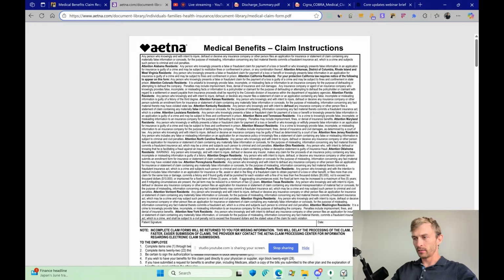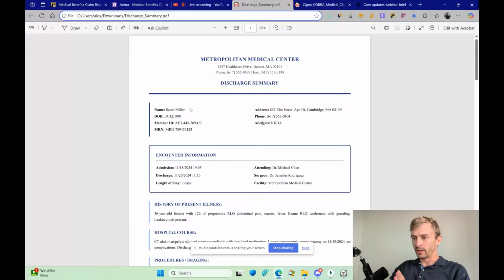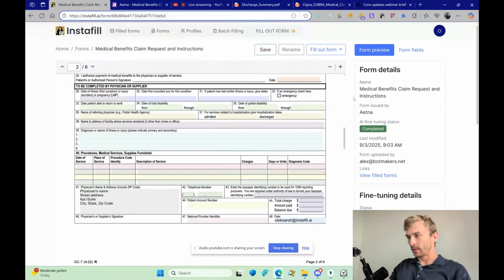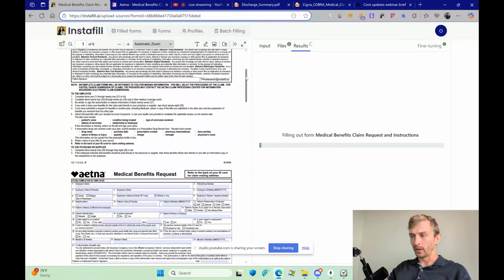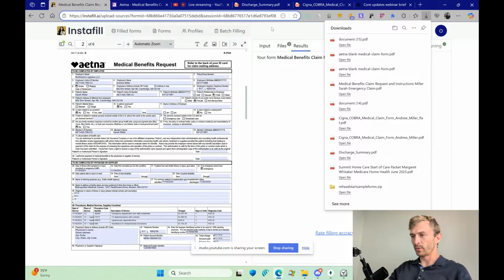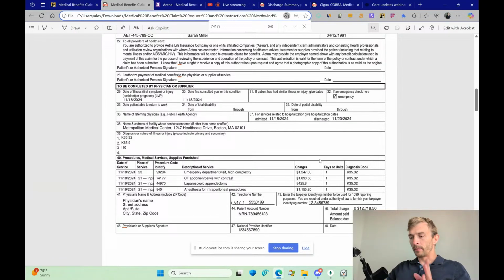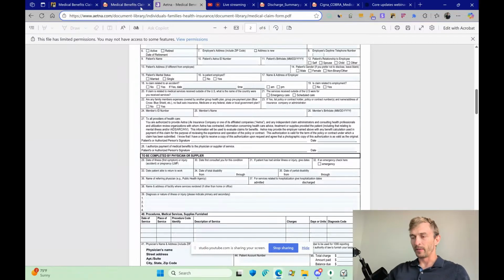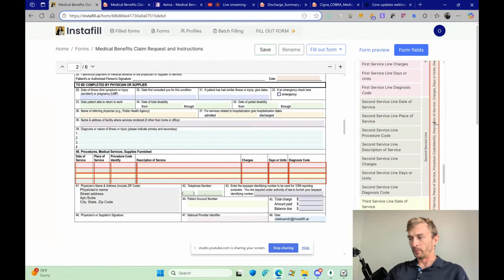Instafill.ai August 2025 Core Updates Review (live demo)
In this webinar, we’ll walk through the core updates we released in August on Instafill.ai and show how to use these improvements effectively in real workflows.

What changed and how to use it:
• Accuracy and speed: This update improves how Instafill reads and uses source files/attachments you add to forms (PDF/Word/image), resulting in significantly better form-filling accuracy and faster completion times.
• Automatic data cleanup: This update removes your data from Instafill.ai after a defined retention period. Instead of manually deleting files, you set how long to keep data.
• Pre-populated fields: With this update, you can now store prefilled values directly on a form. That means the information will be prepopulated, and the AI will ignore those fields in future fills.

What we’ll show
• When to enable cleanup and which categories to pick
• How to prepare sources for better accuracy on long PDFs
• How to store static values once and skip them next time
• Short live demo + Q&A

Host: Oleksandr Gamaniuk
Time: Wed, Sep 3 • 9:00-10:00 AM Pacific

Add questions in the chat, and we’ll answer them live.

00:00 Waiting for everyone to join
02:30 The two updates covered today
03:16 The Aetna insurance form
03:48 Uploading the form
04:25 The discharge summary source document
05:06 The medical claim form source document
05:46 Attaching the documents, and how many is too many
06:32 103 fields, checkboxes and tables
07:12 Why PDF attachments take time to parse
08:02 Downloading the form flat
08:40 Checking the filled result
09:28 What changed: filling tables row by row
10:39 Second update: PDFs as source documents
11:26 What the PDF parsing update fixed
12:09 Going page by page, and the context window limit
13:03 Questions, and who gets these updates
13:28 Hinting where the table is
14:15 Does source data have to be a table?
15:29 Treating a list as a table
16:22 Wrap-up and invitation